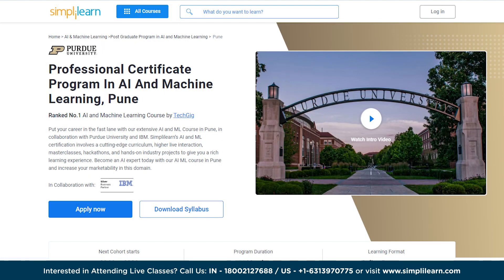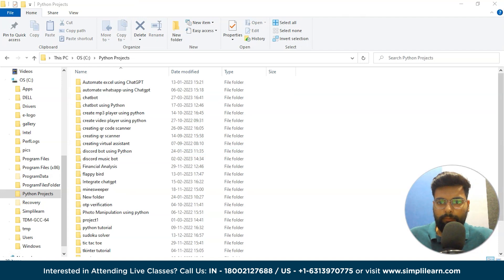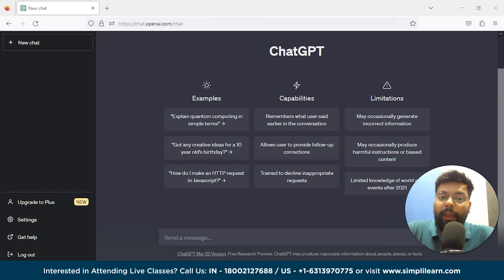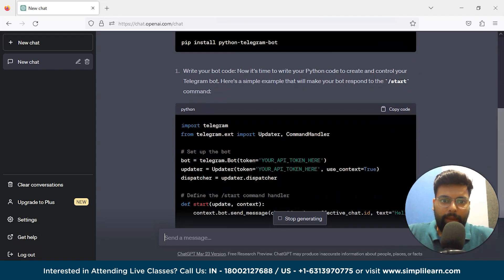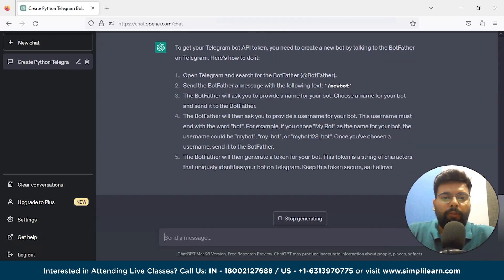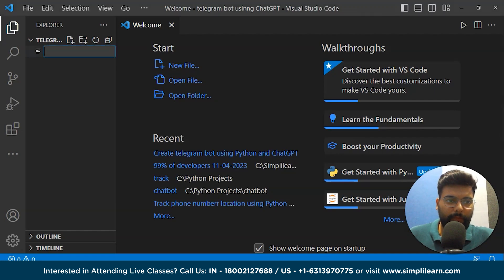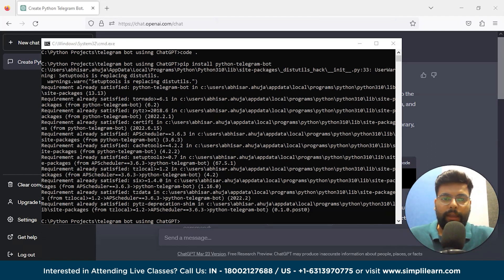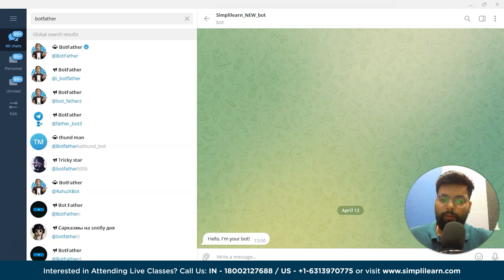Create a Telegram Bot Using ChatGPT | Telegram Chatbot Using Python | ChatGPT Tutorial |Simplilearn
🔥Professional Certificate Program in Generative AI and Machine Learning - IITG (India Only)

This tutorial on Create Telegram Bot using Python and ChatGPT is the guide to creating a telegram bot using python-telegram-bot module with the help of ChatGPT. In this Telegram Chatbot Using Python video, we will ask ChatGPT to build a telegram bot and script the code provided by ChatGPT to execute the telegram bot. This tutorial will give you an idea of operating botfather to create a telegram bot.

Here we start with:

00:00 Introduction to Telegram bot using Python and ChatGPT
00:54 Simplilearn's PCP in AI and ML Course
01:28 Quiz Question
02:43 What is Telegram Bot?
03:38 Using ChatGPT to create a telegram bot
06:06 Setting up Botfather
07:40 Install and Import Libraries
08:38 Scripting the code provided by ChatGPT
13:49 Executing the functionalities of bot

✅What is Telegram Bot?
First, let's talk about what a Telegram bot is. A Telegram bot is a program that interacts with users via the Telegram messaging app. Bots can be used for a wide range of purposes, such as customer support, news delivery, and even games.

ChatGPT is a large language model trained by OpenAI, based on the GPT-3.5 architecture. ChatGPT is capable of generating human-like responses to text-based inputs, making it a great tool for building chatbots.

✅ Key Features
- 3 Capstones and 25+ Projects with industry data sets from Twitter, Uber, Mercedes Benz, and many more

✅ Skills Covered
- ChatGPT
- Generative AI
- Explainable AI
- Generative Modeling
- Statistics
- Python
- Supervised Learning
- Unsupervised Learning
- NLP
- Neural Networks
- Computer Vision